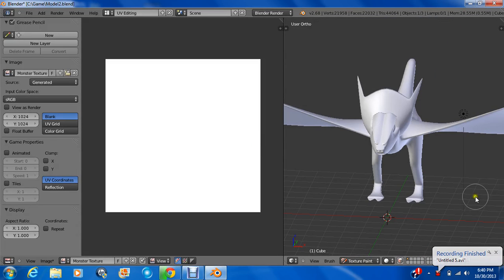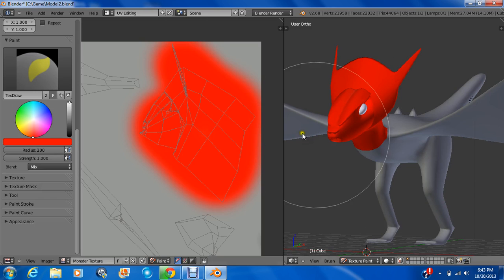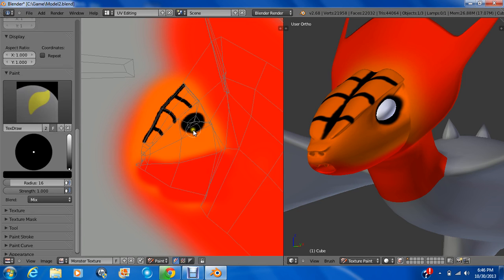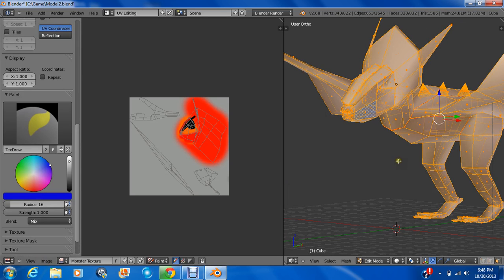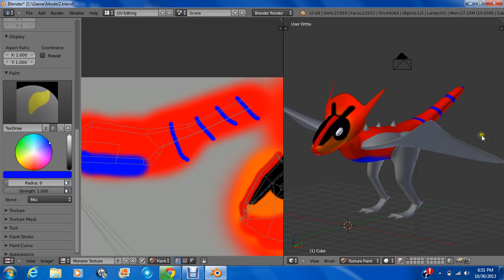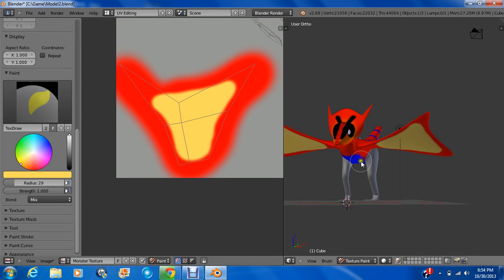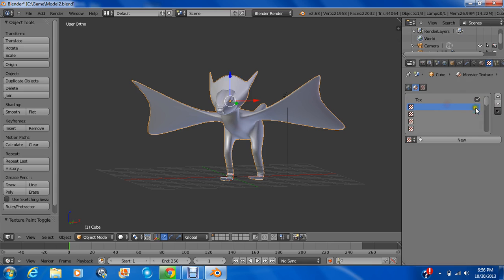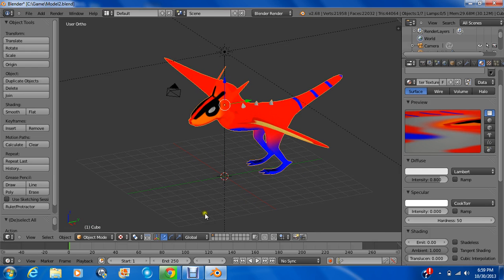Making a Real Game Using Blender and Unity - Part 2 - Texturing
Hey guys, this is the second tutorial in this series, going over some basics of texturing in blender. Some basic knowledge is recommended in this tutorial. Thanks :)

Keep checking back every few days for new videos! :)

Sorry about the bad sound quality, my mic wasnt working, but it's all fixed now :)